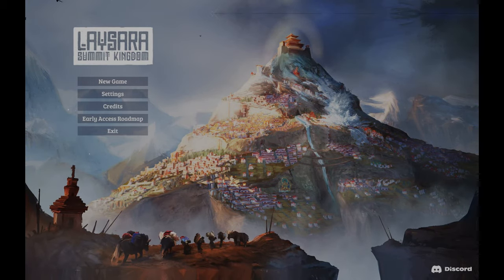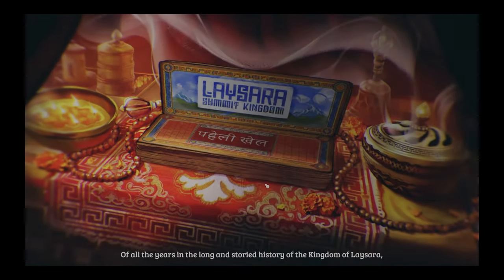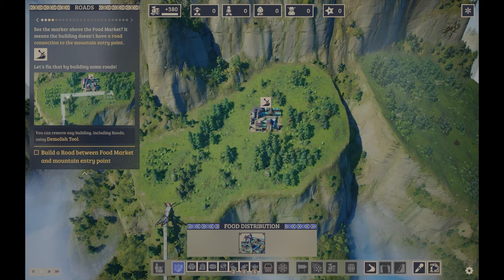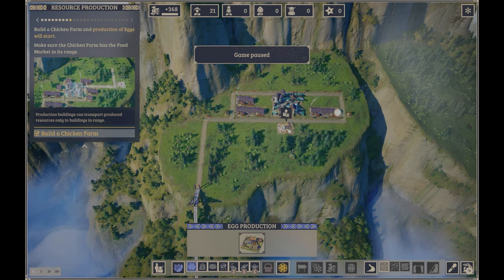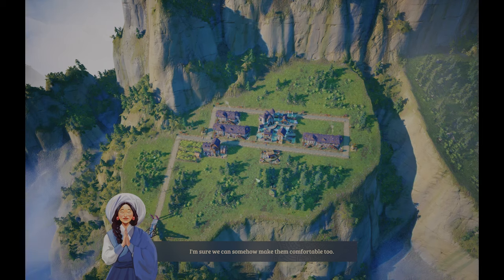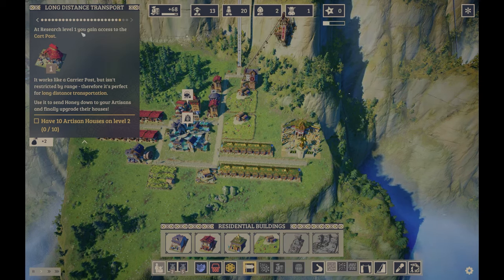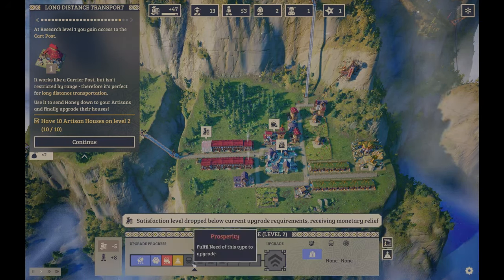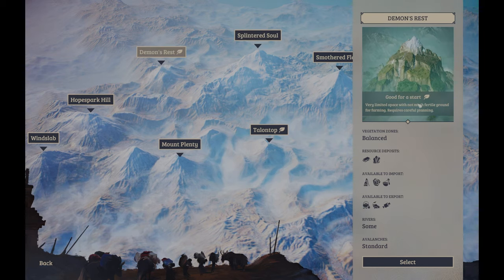Building a city on a MOUNTAIN! | NEW Early Access | Laysara: Summit Kingdom - Strategy City Survival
0:00 Intro
2:47 Tutorial Starts

Join me on an exciting adventure as we embark on our first playthrough of Laysara: Summit Kingdom. Dive into the enchanting world of Laysara in this early access title, filled with breathtaking landscapes, intriguing characters, and epic quests. From exploring mountain tops to unraveling the secrets of the city mountain building, every moment promises excitement and discovery.

Let's uncover its mysteries together and experience all the wonders this magical realm has to offer.

Support me!